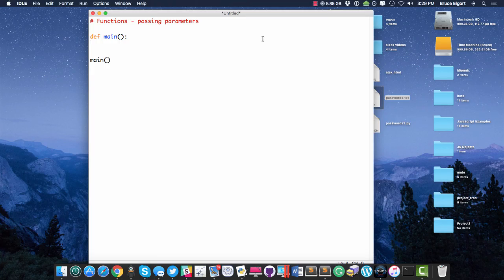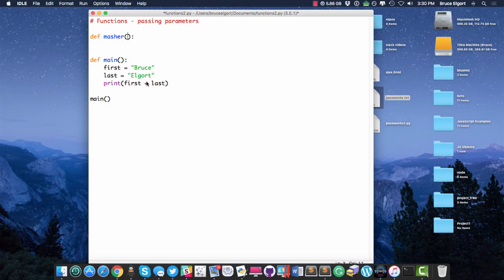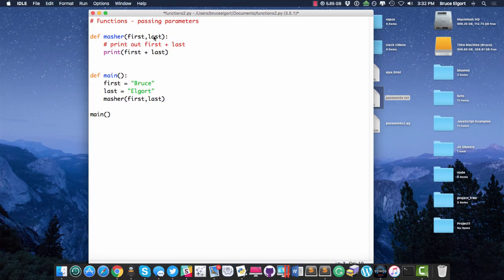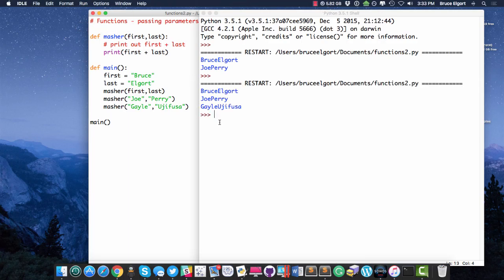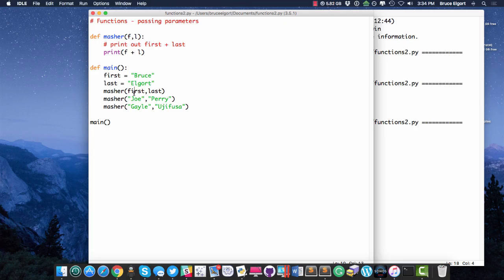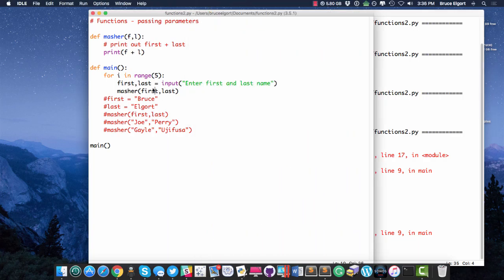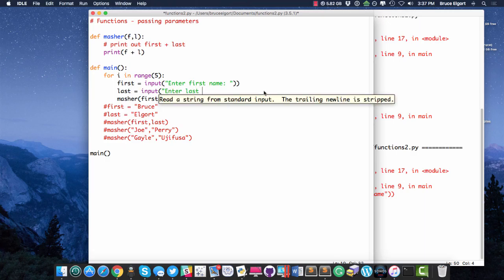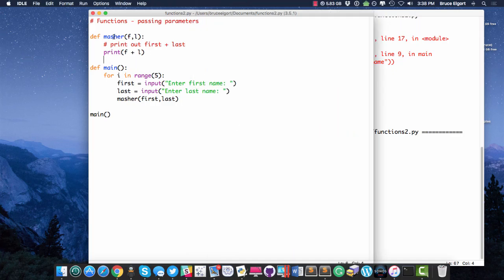CTEC 121 - Python: Calling Functions with Parameters